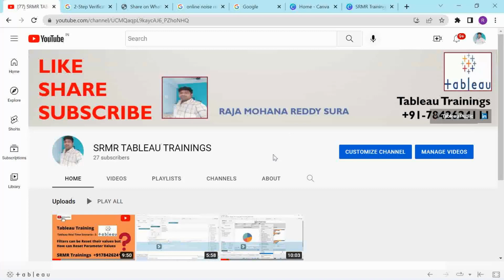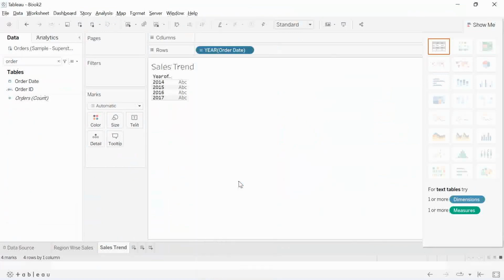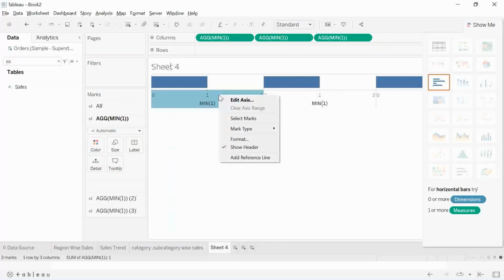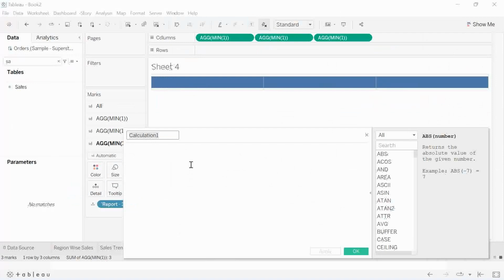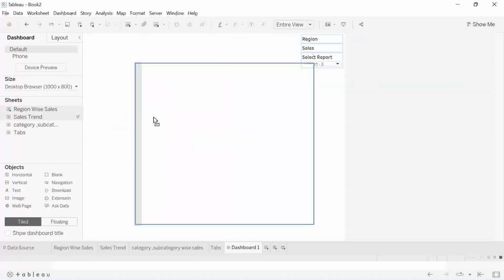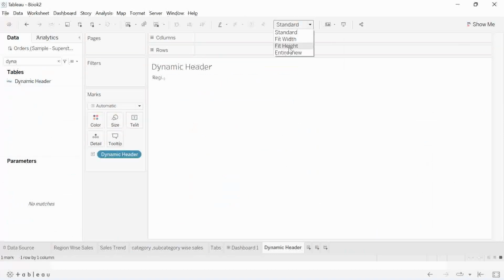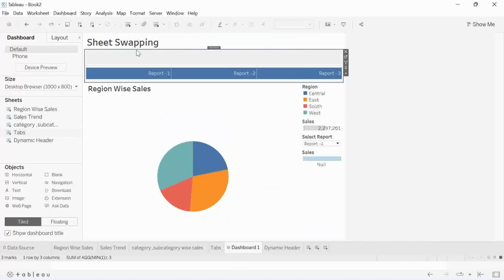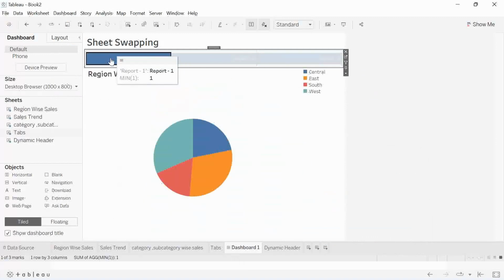Tableau Real Time use case || Sheets Swapping using Tabs || Tableau Training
This video explain the procedure of   , how do we create sheet swapping functionality & Dynamic header using parameter actions